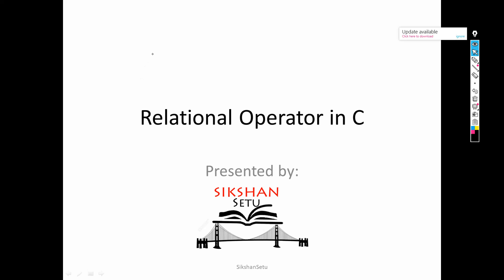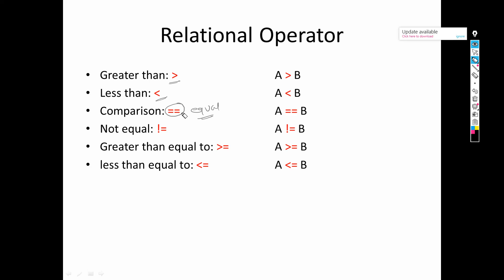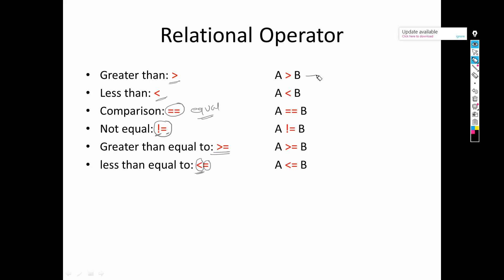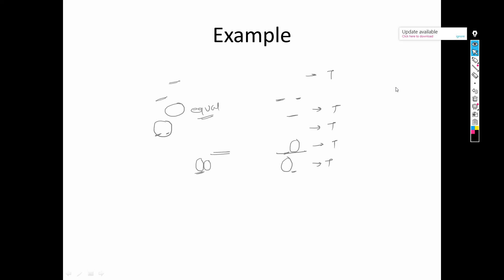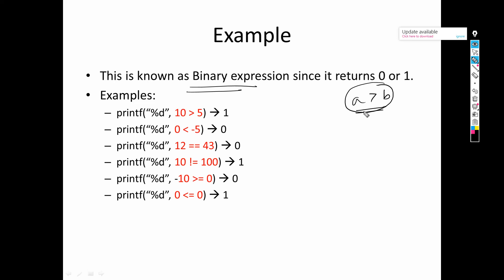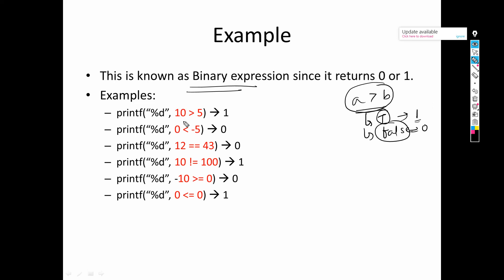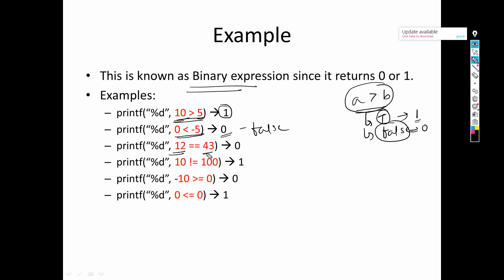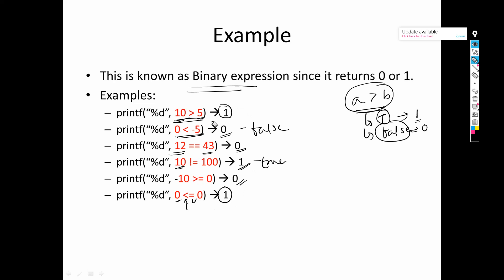Relational Operator in C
This video explains about relational operator in C.